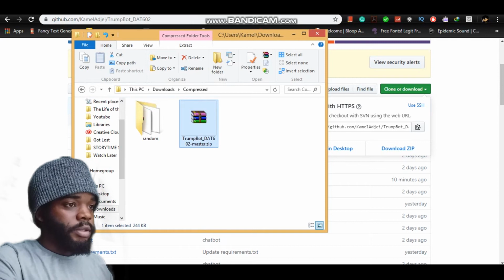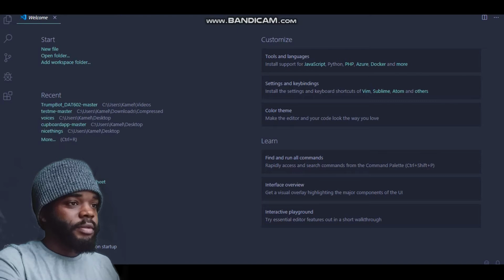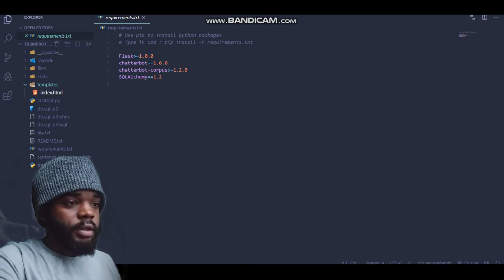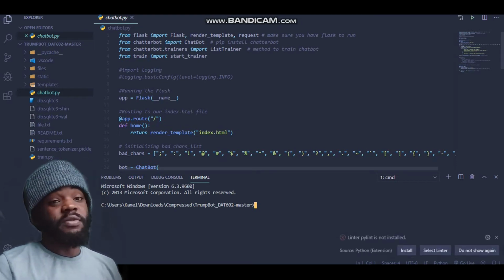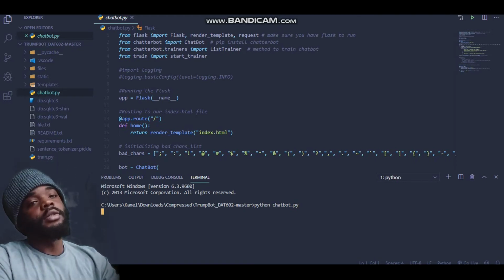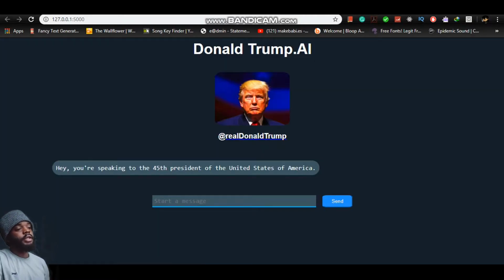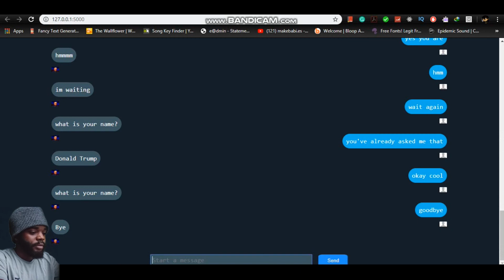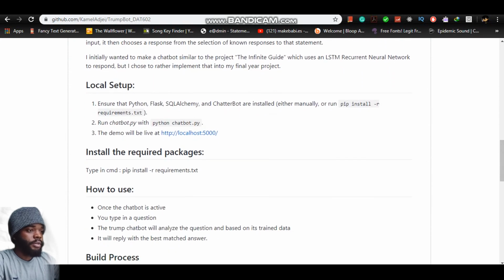TRUMP CHATBOT | DEMO | DAT602 EVERYWARE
Demo of my Trump Chatbot.

Trump Bot is an interactive simulation of a twitter conversation with the President of the USA, Donald Trump. You can ask him various questions on topics related to Money, Wealth, His family, Trade deals, Iran, China, World war 3 and anything else that you think Trump would know about.

This project was inspired by Women Reclaiming AI. I designed the chatbot as an accurate representation of how Donald Trump would text in a Twitter conversation. I believe he would lead the conversation with random, rude and obnoxious words and have an arrogant attitude towards the questions asked.

I used a python library called Chatterbot to generate the responses.ChatterBot uses a selection of machine learning algorithms to produce different types of responses to the user. It starts off with no knowledge of how to communicate. As ChatterBot receives more input the number of responses that it can reply and the accuracy of each response in relation to the input statement increase.

The program selects the closest matching response by searching for the closest matching known statement that matches the input, it then chooses a response from the selection of known responses to that statement.

I initially wanted to make a chatbot similar to the project "The Infinite Guide" which uses an LSTM Recurrent Neural Network to respond, but I chose to rather implement that into my final year project.

Honestly made this for the giggles but might boot it off my github later on.